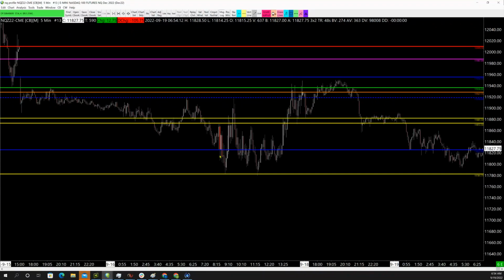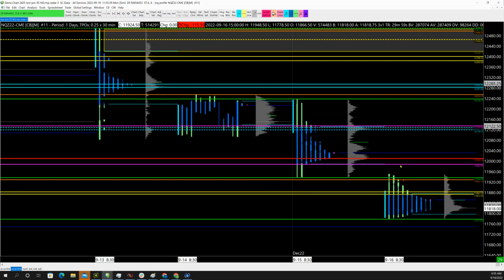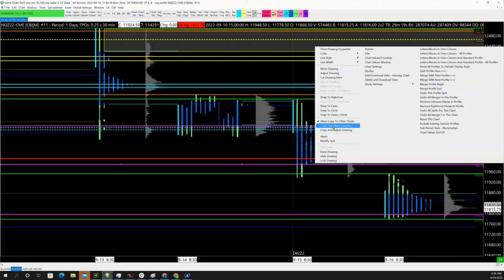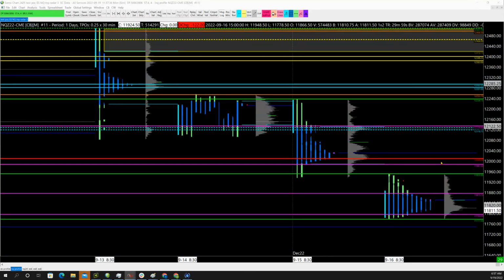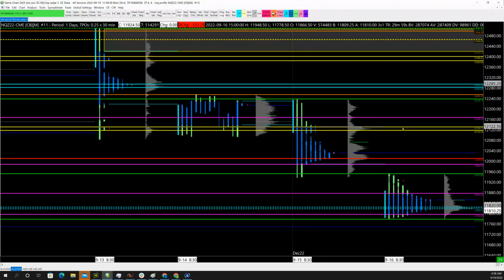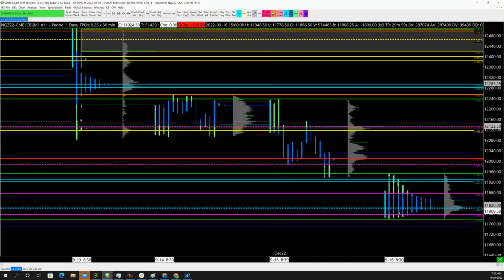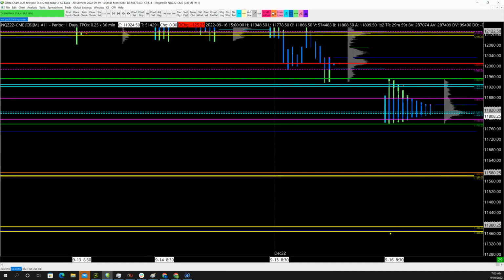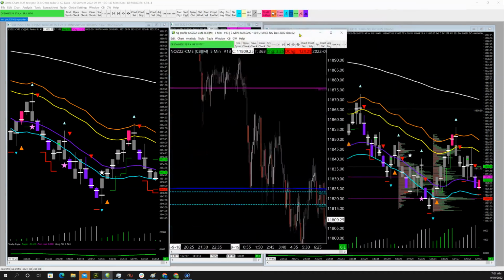Setting up S/R levels for NQ using Profile/ - 9/19/2022, 6:53:13 AM